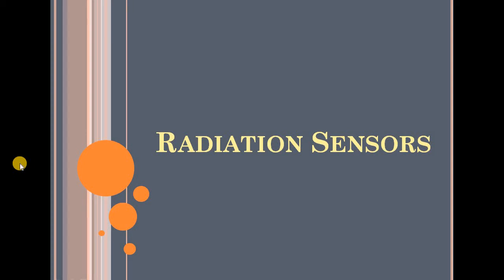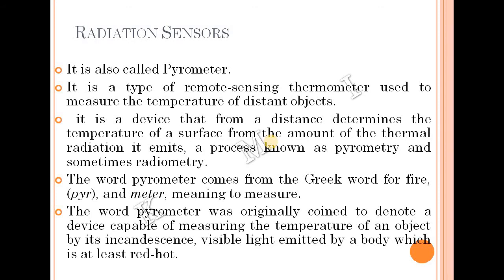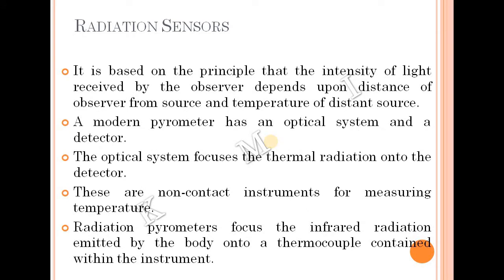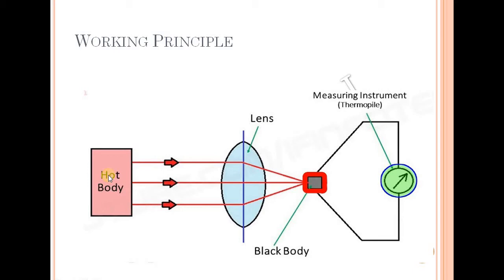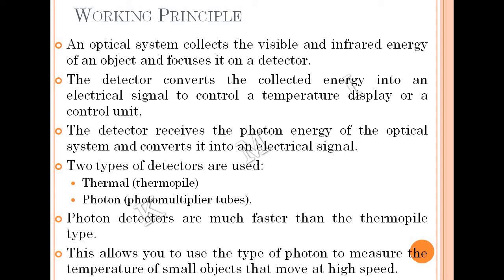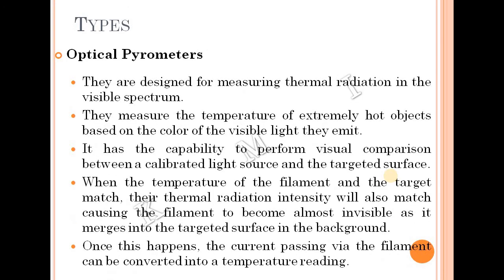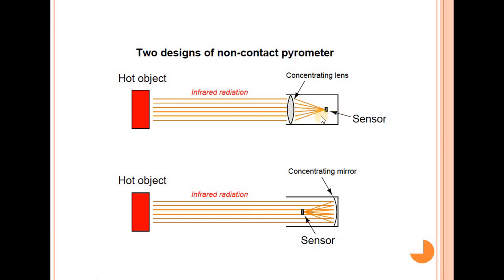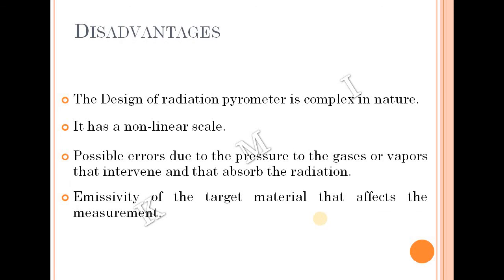Radiation Sensors (Pyrometer)- Thermal Sensors - Sensors & Transducers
@Dragon Fighters